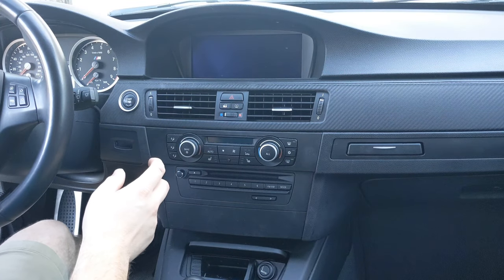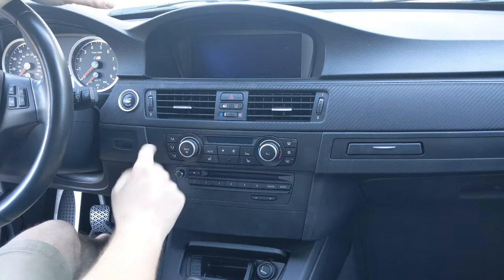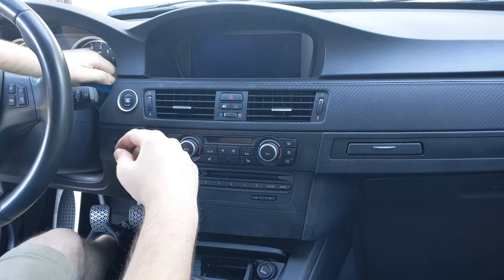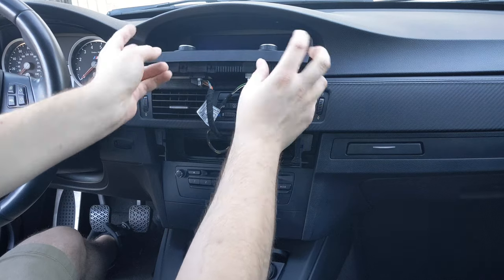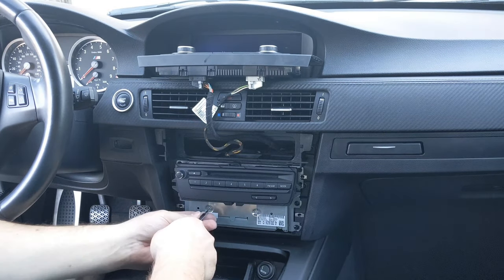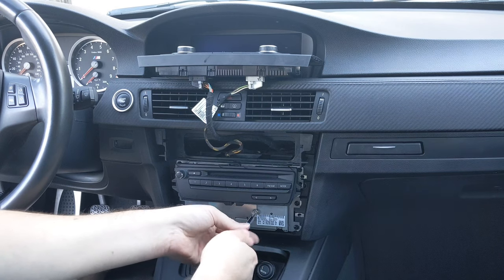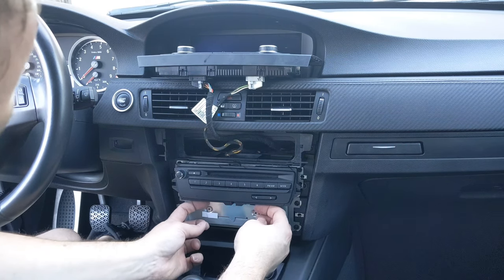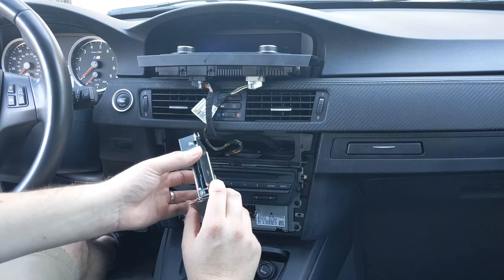BMW CIC Infotainment Hard Drive Removal e90 M3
This video shows how to remove the hard drive of an e90 M3's CIC Infotainment system's hard drive.

My car was in a constant boot loop, which is a good sign of the hard drive failing. I was able to clone this drive for a new one following this tutorial: